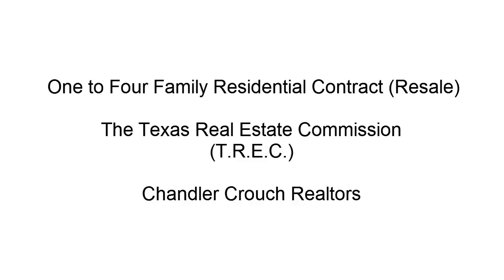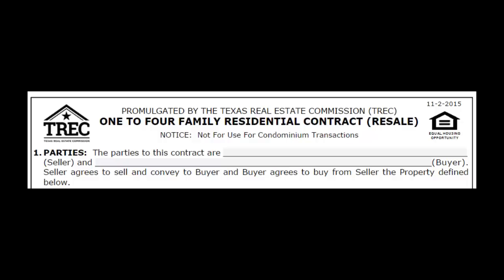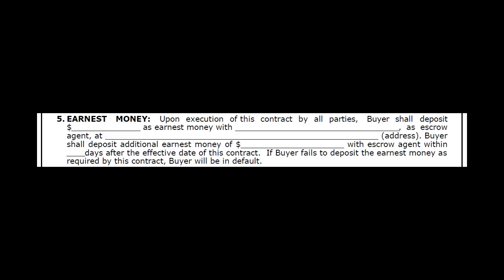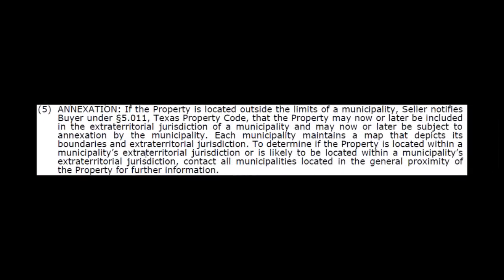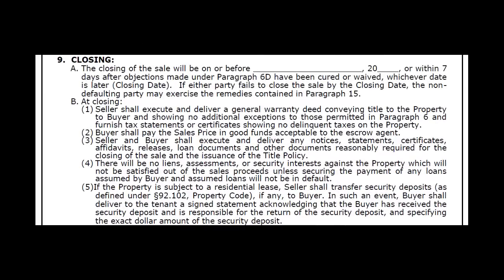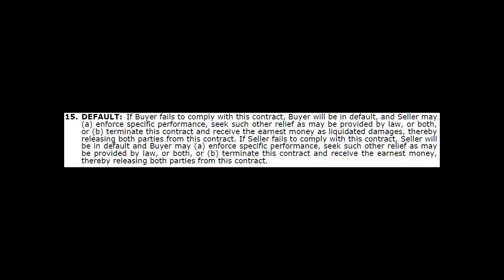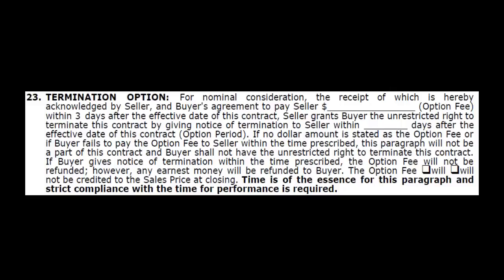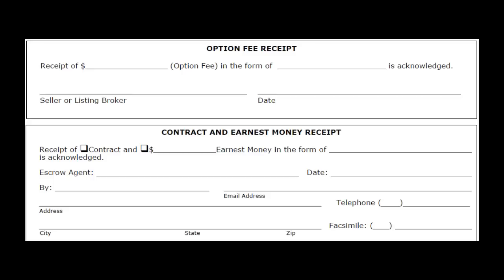TREC 1 to 4 residential contract - one paragraph at a time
TREC 1-4 Residential Resale Contract (20-13) explained one paragraph at a time, line by line. This is the best and most comprehensive Texas real estate contract tutorial you can find. See time stamps below to jump directly to any section of the contract.

We also have a tutorial for the Texas Real Estate Commission 3rd Party Financing Addendum explained one line at a time

See below for time stamp of each paragraph:
What is covered in this video 0:08
When to use and when not to use 1:15
Why its important to learn 3:04
Mindset 4:40
How to use the contract 7:05
Why Words Matter 9:21
Addendum vs Amendment 10:15
General information about the contracts 11:31
Overview 14:09
Contract Changes: 15:28

1. Parties 18:41
2. Property 23:58
3. Sales Price 28:00
4. License Holder Disclosure 33:08
5. Earnest Money 34:05
6. Title Policy and Survey 38:28
6. C. Survey 45:35
6. D. Objections 51:00
6. E. Title Notices 54:17
7. Property Condition 1:01:25
7. B. Seller's Disclosure Notice 1:03:32
7. H. Residential Services Contracts 1:12:27
8. Brokers' Fees 1:15:00
9. Closing 1:15:29
10. Possession 1:17:24
11. Special Provisions 1:21:10
12. Settlement and other Expenses 1:23:48
13. Prorations 1:30:33
14. Casualty Loss 1:32:20
15. Default 1:32:44
16. Mediation 1:34:35
17. Attorney's Fees 1:35:25
18. Escrow 1:35:36
19. Representations 1:40:37
20. Federal Tax Requirements 1:41:13
21. Notices 1:41:29
22. Agreement of Parties 1:44:32
23. Termination Option 1:45:33
23.  Changes to Paragraph 23 1:59:36
24. Consult an Attorney Before Signing 2:00:57
Executed Box / Effective date 2:03:34
Signature lines 2:06:24
Page 9 2:07:45
Option Fee Receipt 2:11:10
Contract and Earnest Money Receipt 2:11:28

Please consult an attorney before using this contract. This video is not meant to be legal advice.